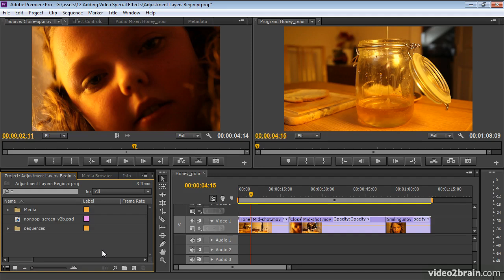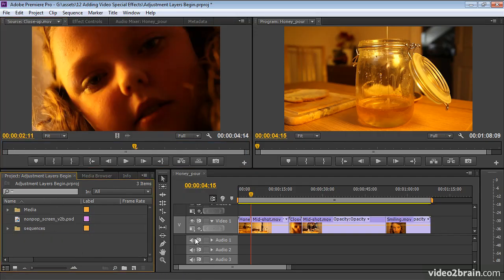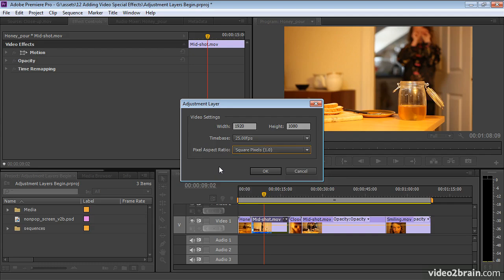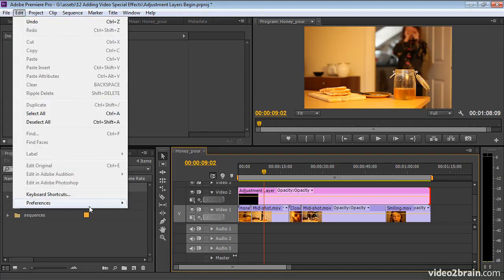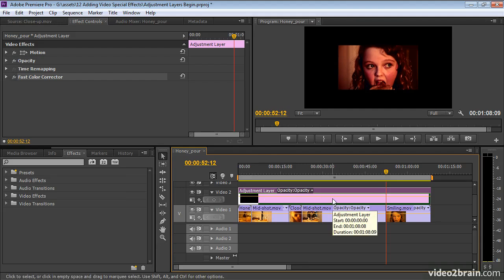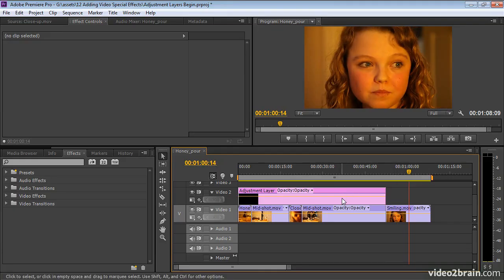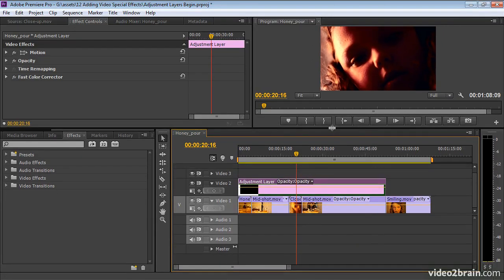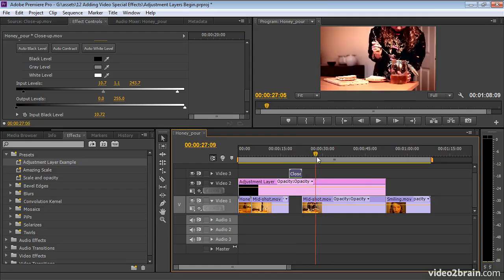12 03 v2b PremiereProCS6